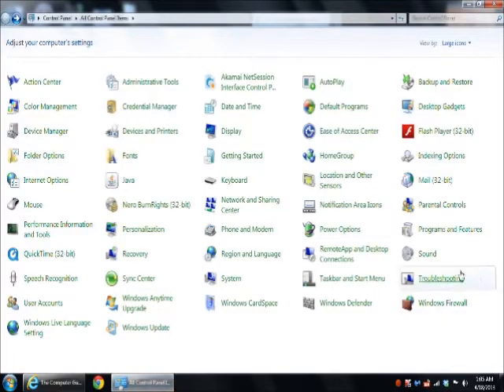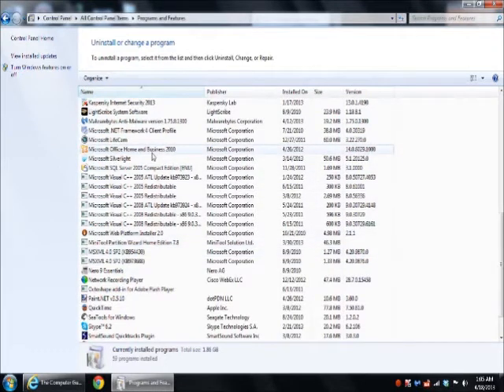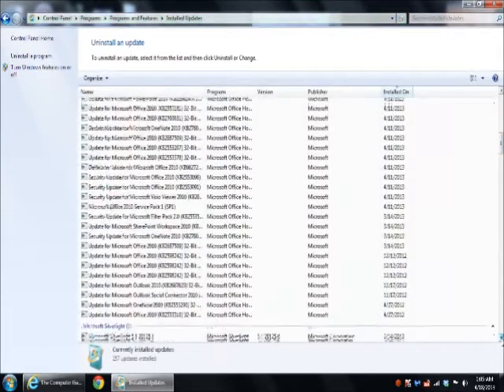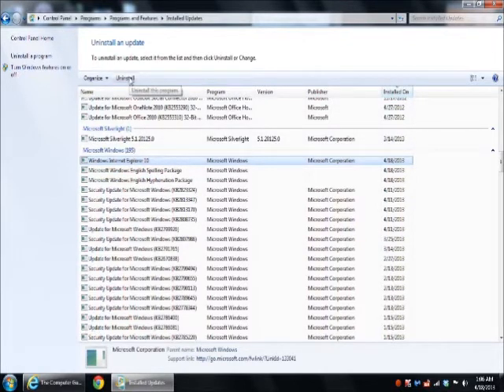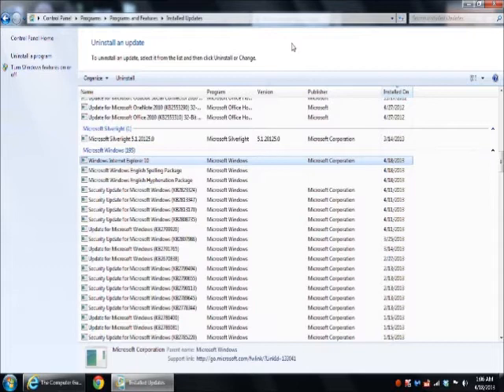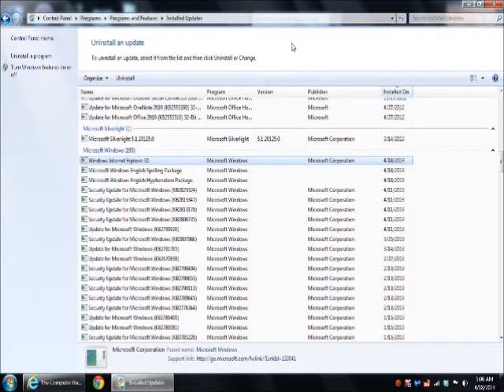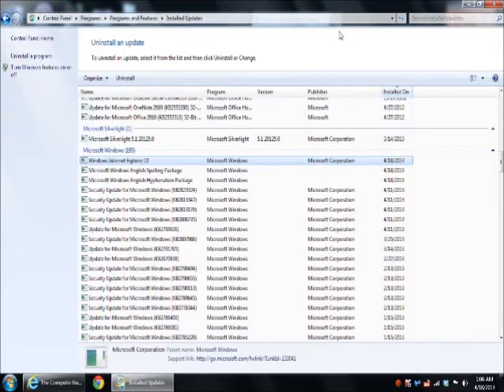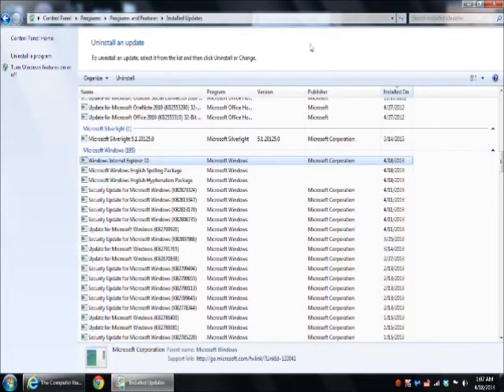Removing Internet Explorer 10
Recently, I've had issues with Internet Explorer 10 and in doing phone support have found it hard for people to understand how to uninstall it.  Here's a video showing you were the uninstaller is for this product, for those of you who still use Internet Explorer.  Good Luck!